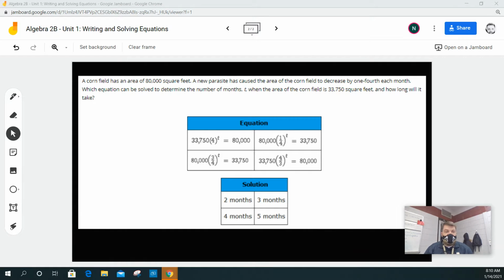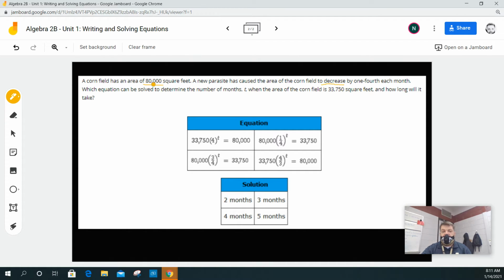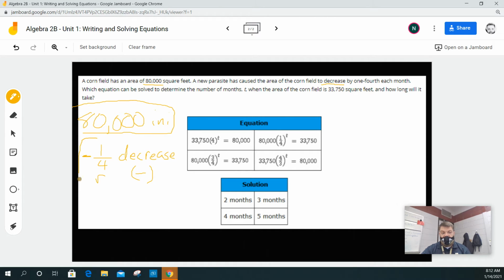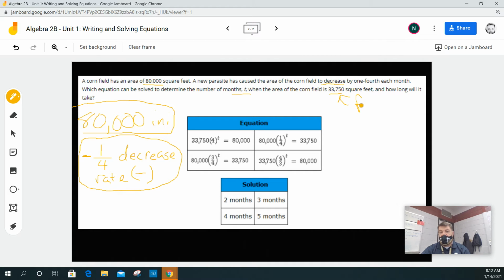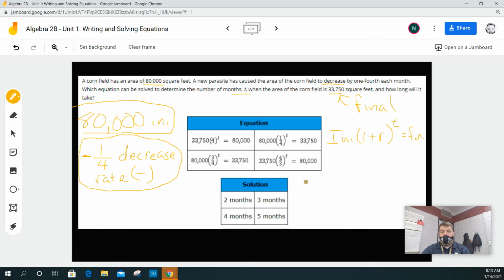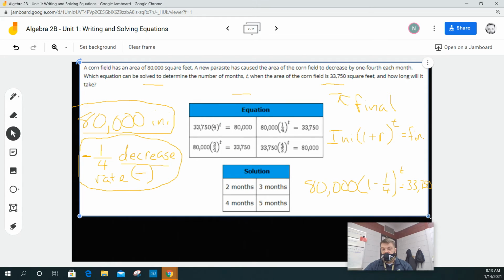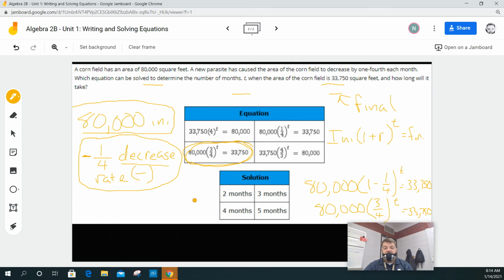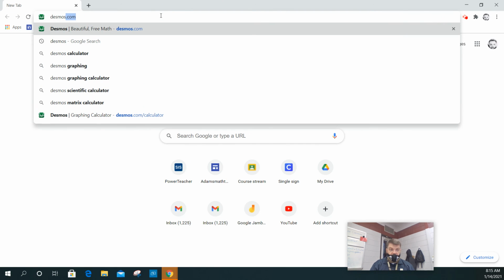Algebra 2B Writing and Solving Exponential Equations Example 2A